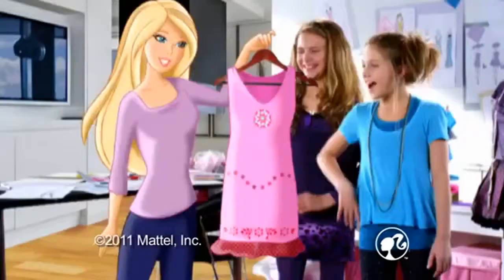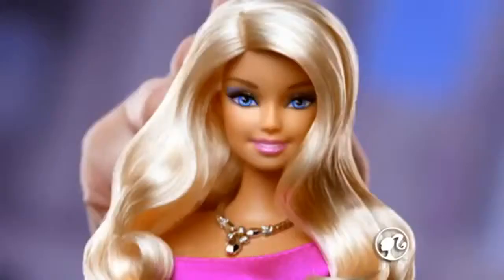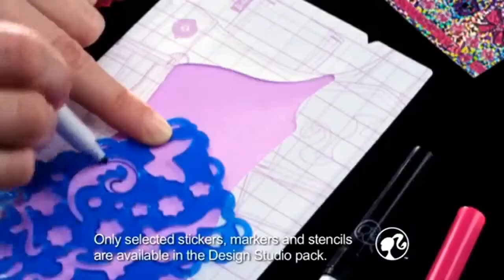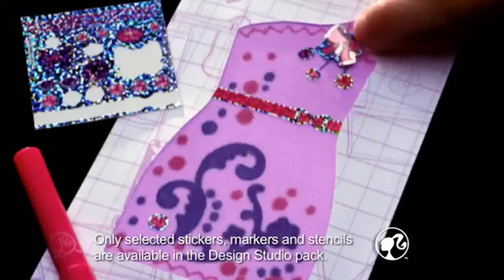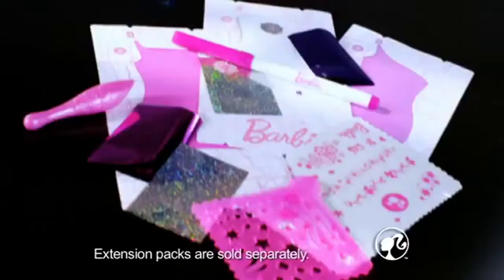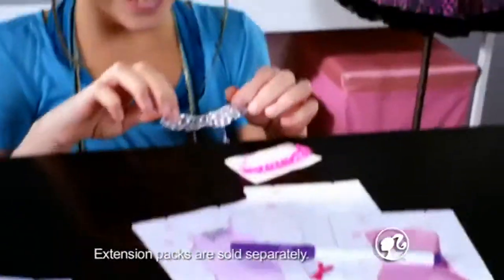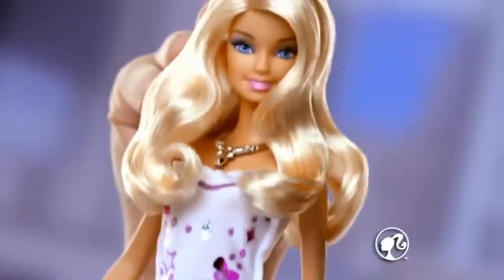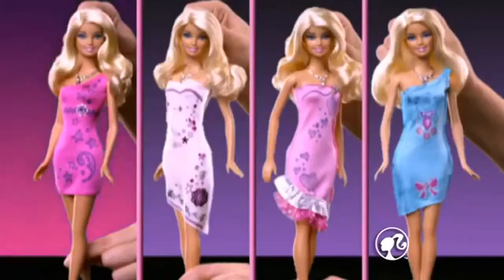BARBIE Design & Dress Studio